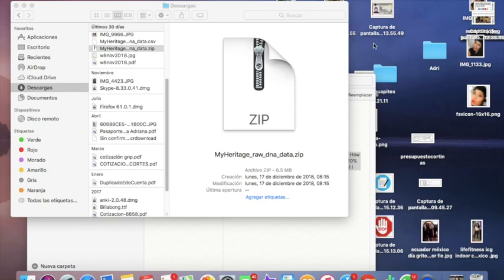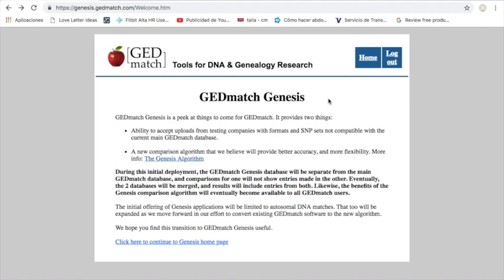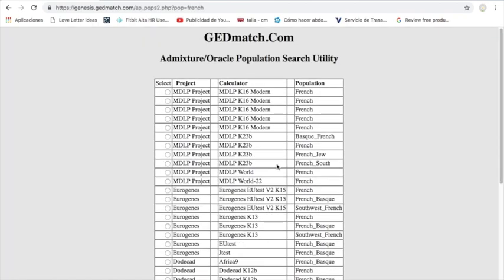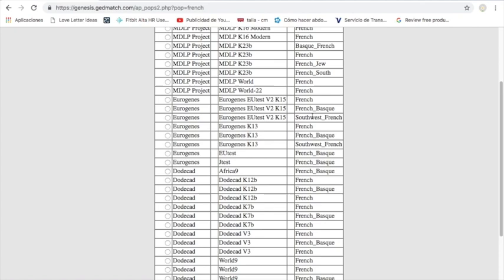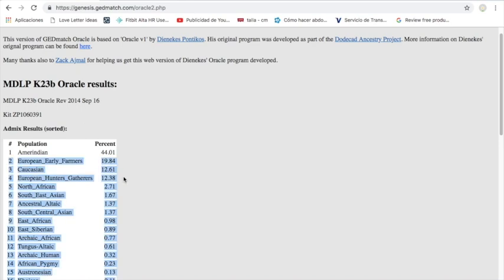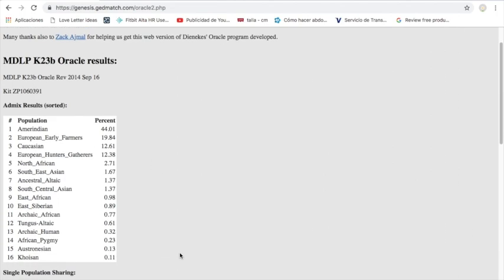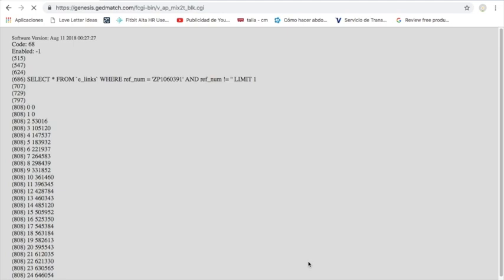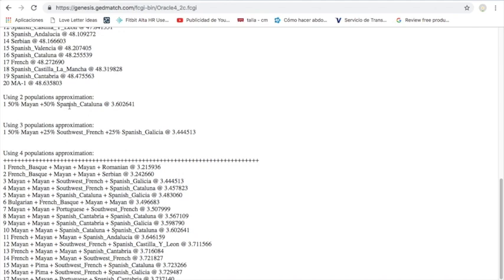Use GedMatch correctly for DNA Results | Como usar GedMatch para Test de ADN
In this video I want to show you how to use GEDmatch Genesis a DNA data collector based on academic studies. Don't get desperate since this platform is not user friendly, but in this video you will learn how to use the population search feature based on your ethnicity.